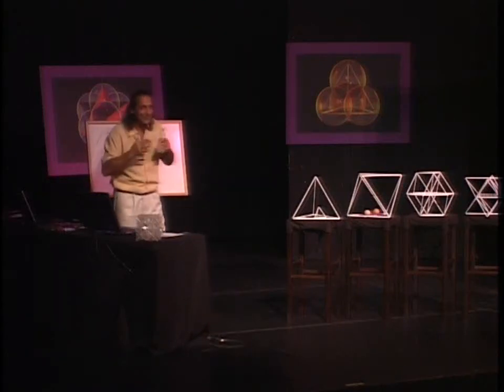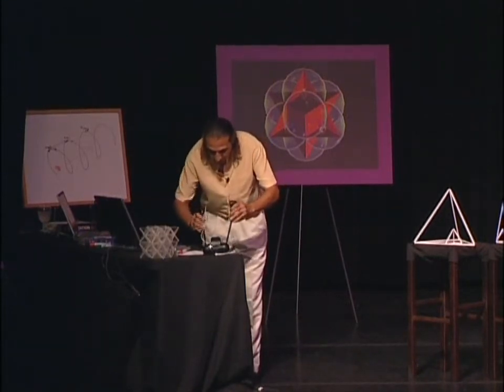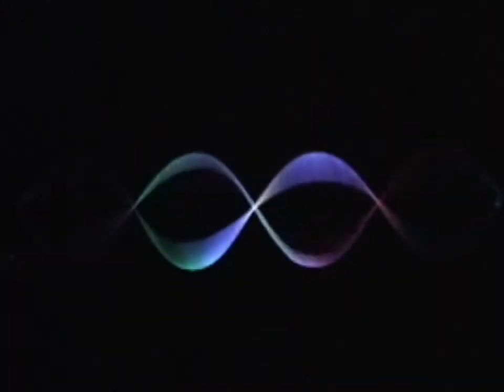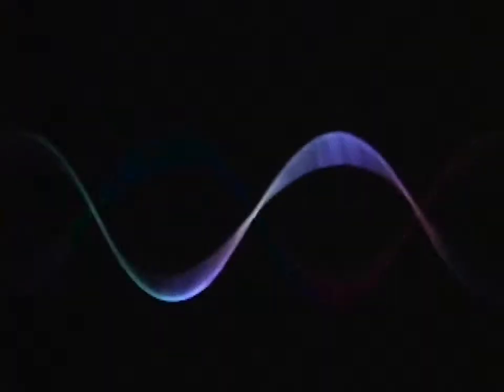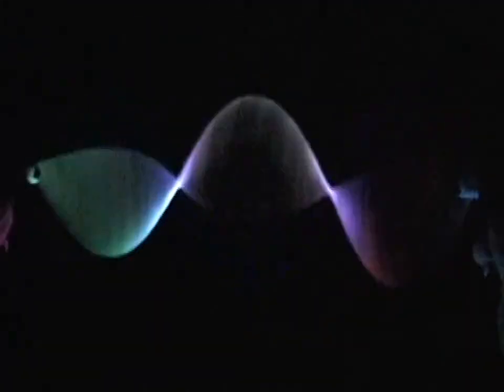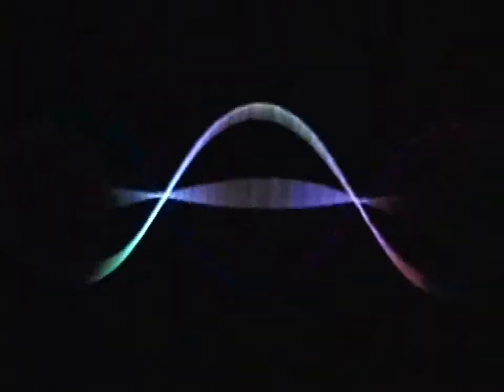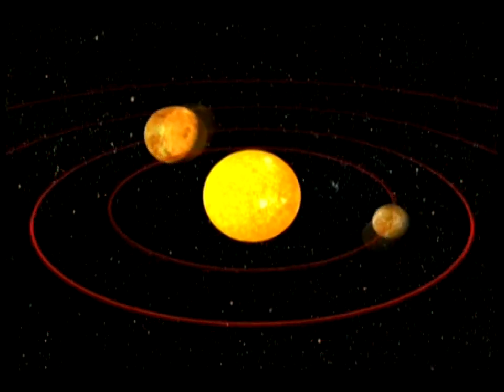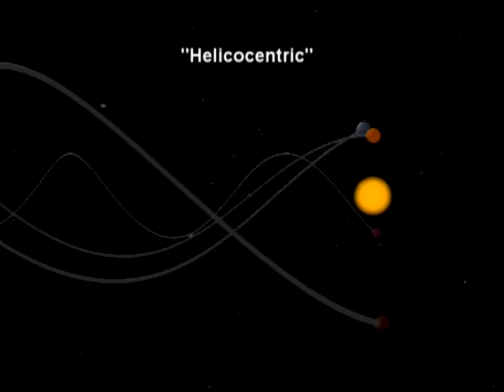Nassim Haramein's String Theory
Nassim haramein Joins a few "dots" about our 3D reality.

I do not own, or claim to own any rights to the information or art work used in this video.